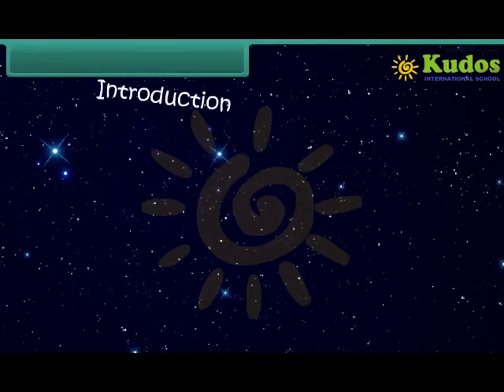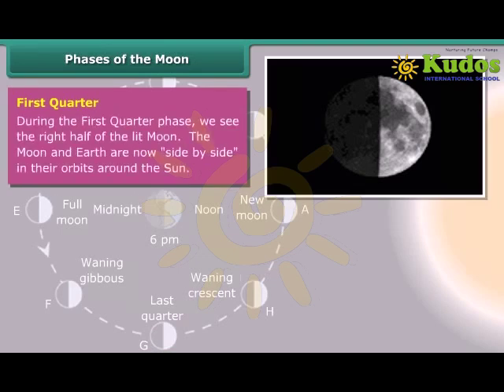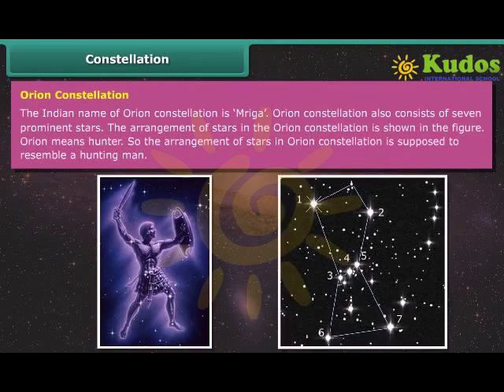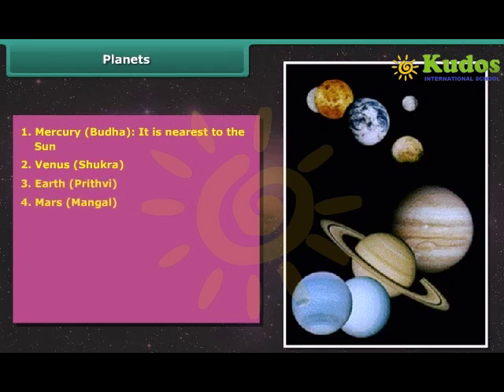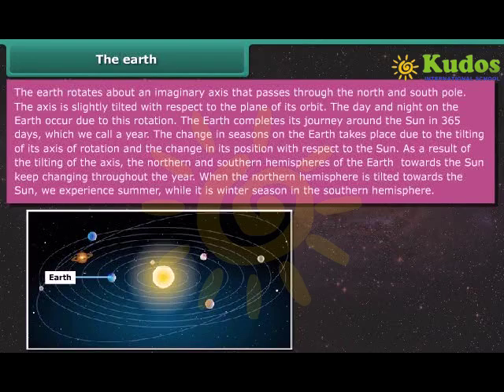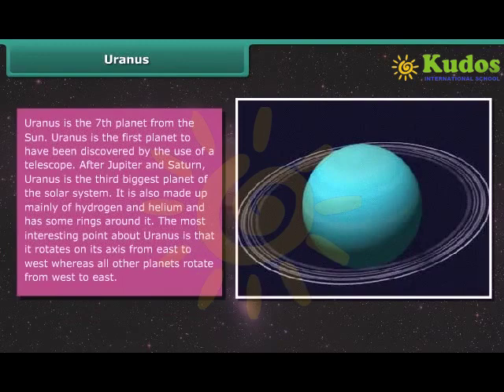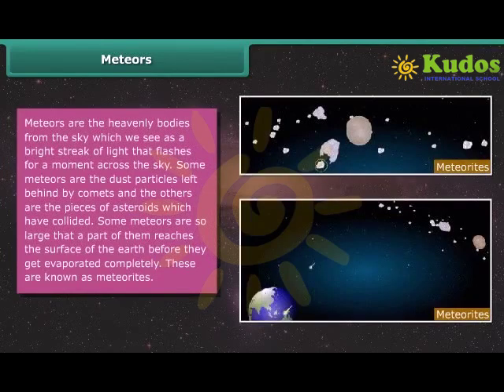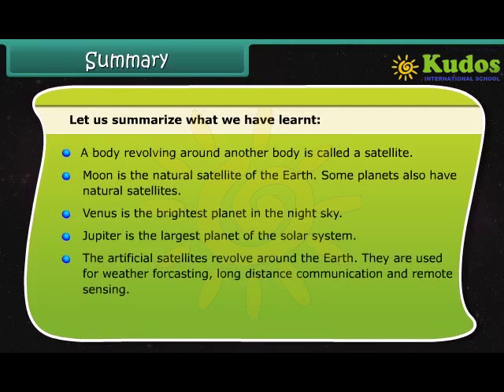Class 8th SCIENCE Stars and Solar System